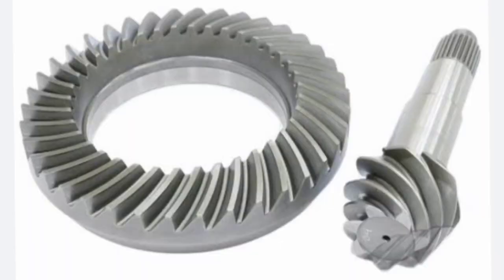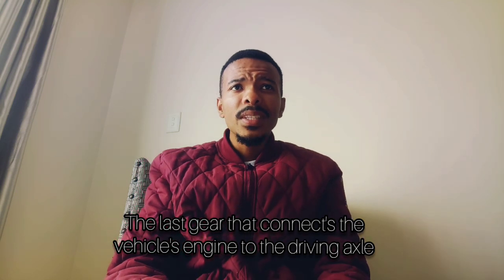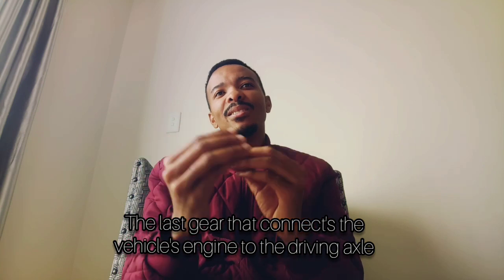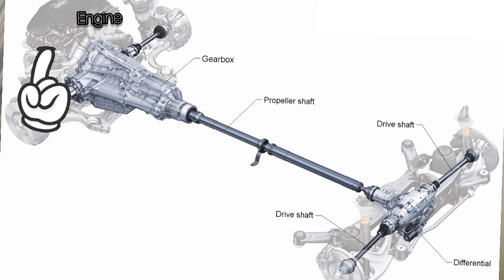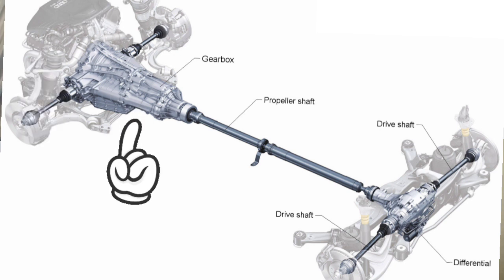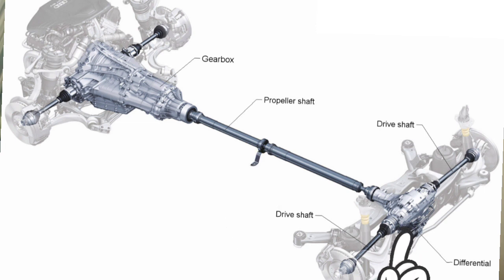N2 Motor Trade Theory, Final Drive and Differential🔩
Explaining how a differential operates